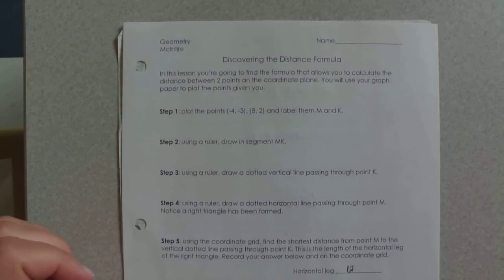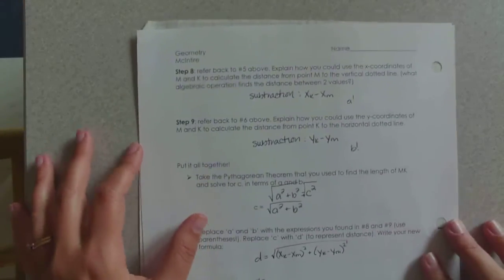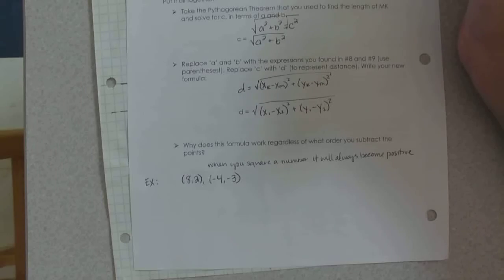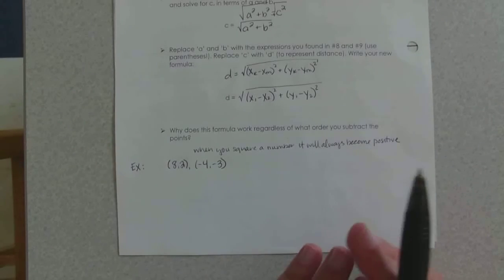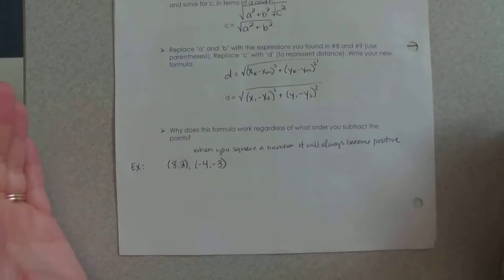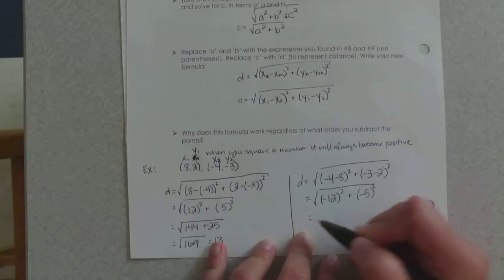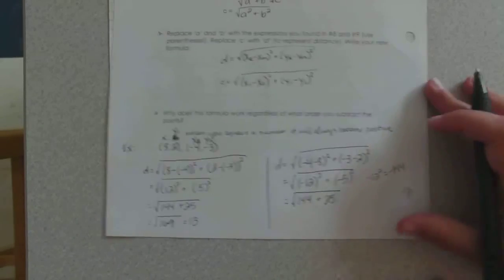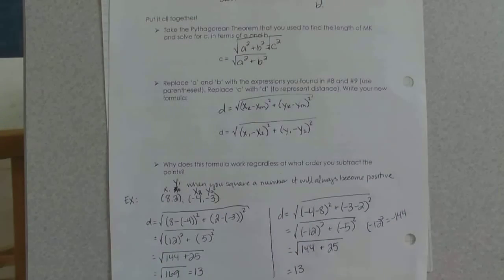Discovering the Distance formula